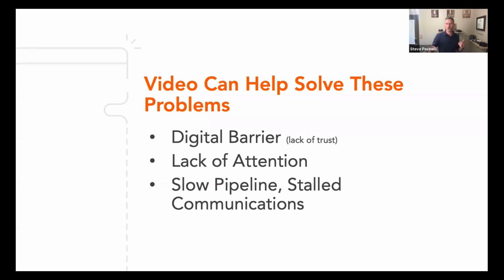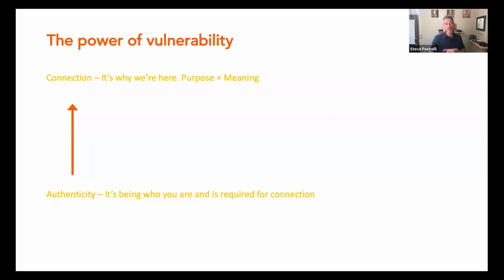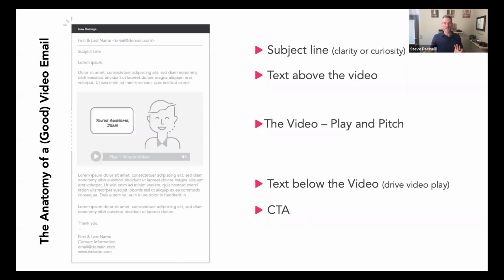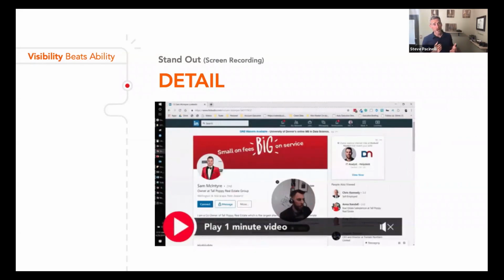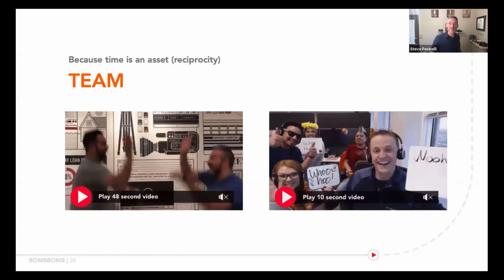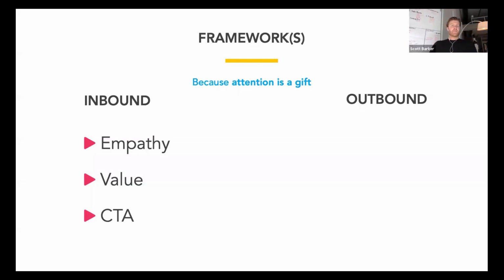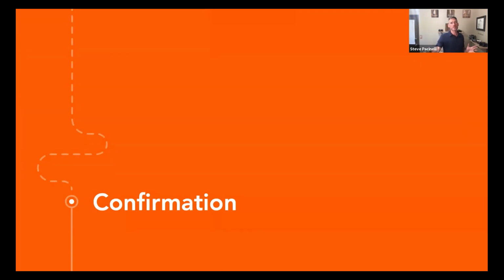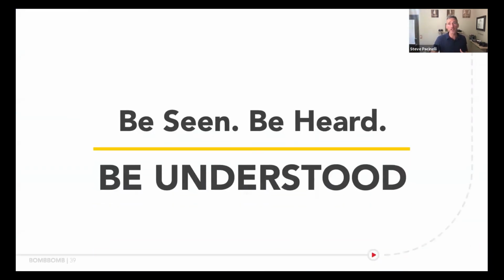Why Some Videos Win and Others Fail: Lessons from 20,000,000 One-to-One Videos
“Why didn’t they play my video?” If you’ve ever asked yourself a question like this, then you’re ready for the next step in your video journey: getting results.

You know that video can work in your sales process, but you lack the specific strategies and frameworks to systemize your approach, make sending videos easy, and improve your outcomes. Bypass the pain of figuring this out alone and discover what we’ve learned from over 40,000 people and millions of videos.

Video isn’t the differentiator, you are. Scripts will fail you, frameworks will win, and a plan is crucial. We’ll help you get there.